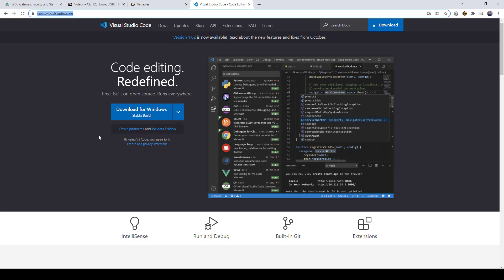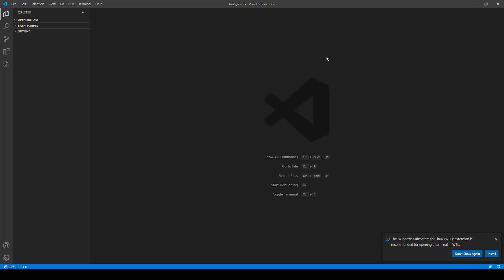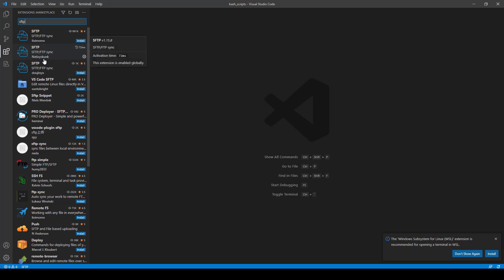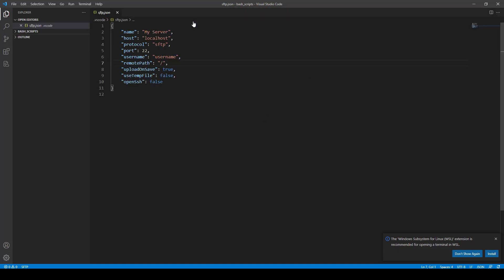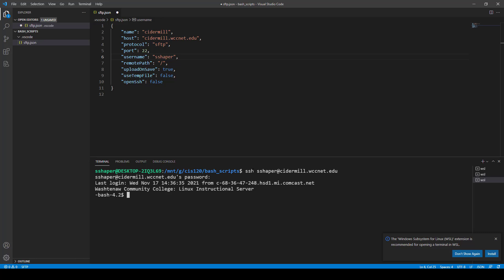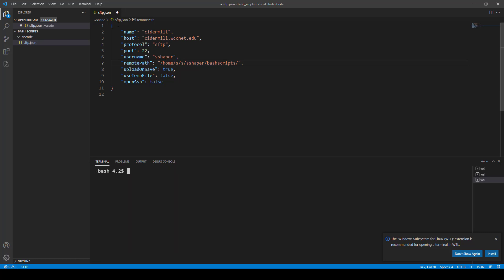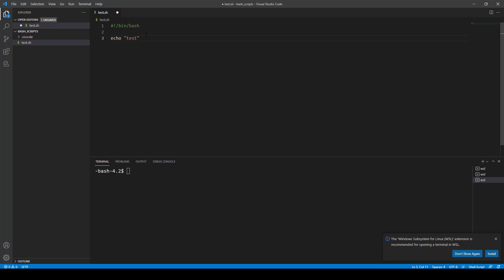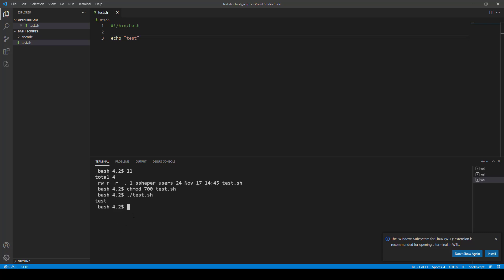Using VSCode to write bash scripts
Just a short video of how to hook VSCode to cidermill to write and execute your bash scripts.